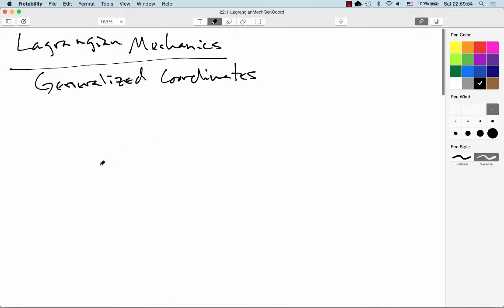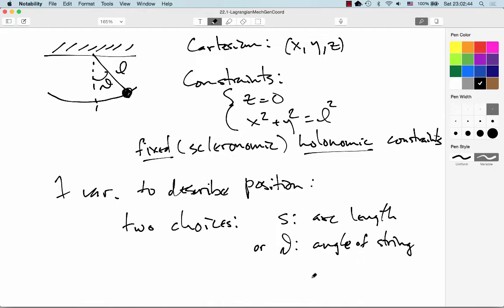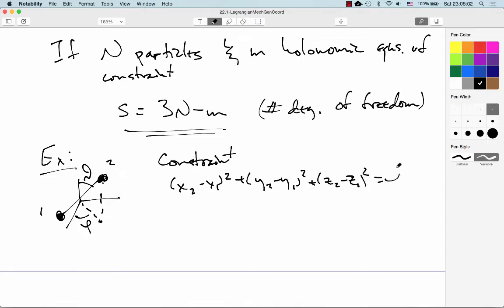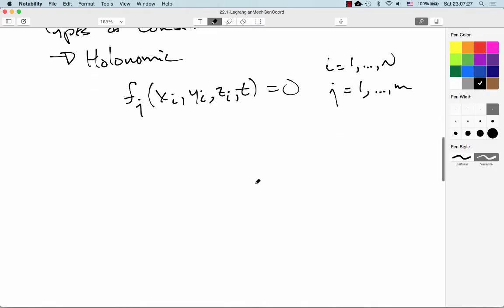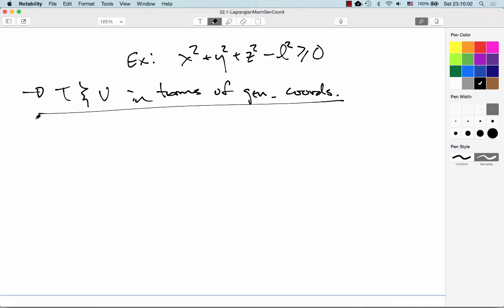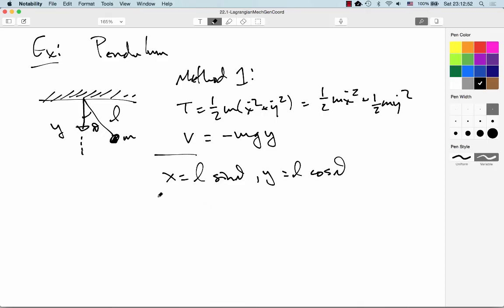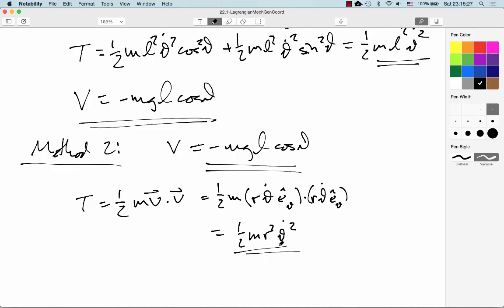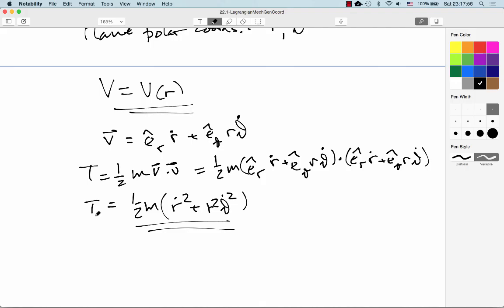22.1: Lagrangian Mechanics: Generalized Coordinates